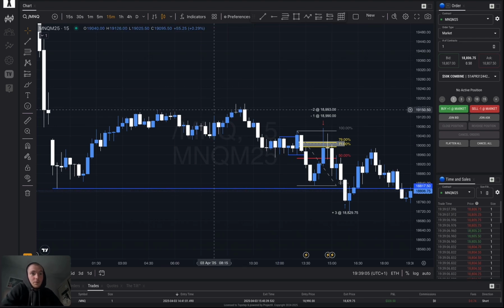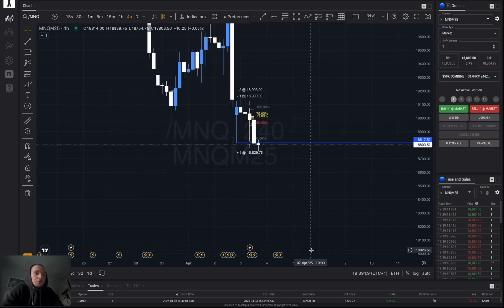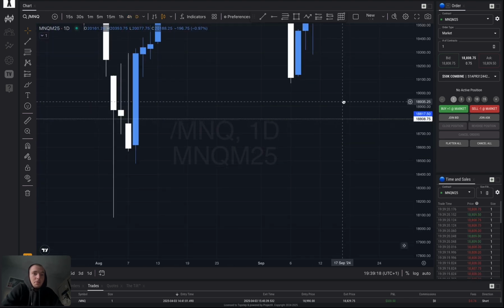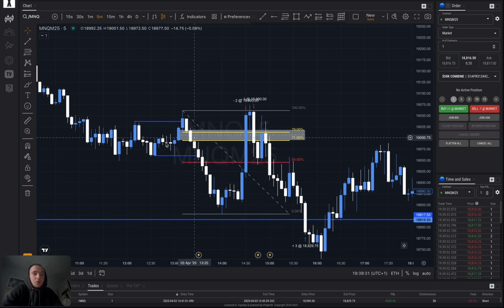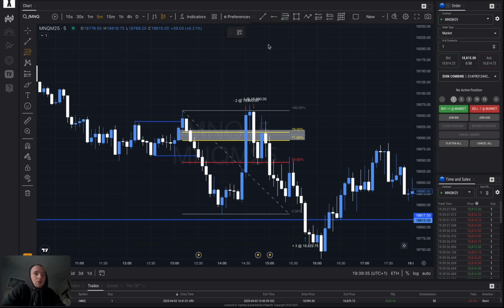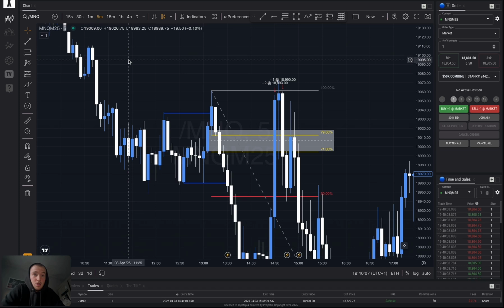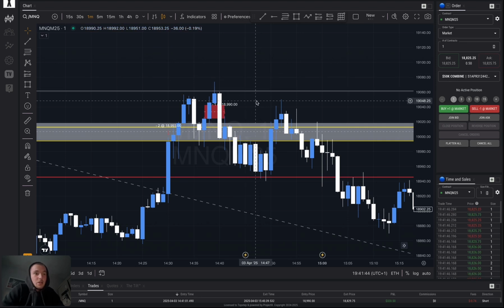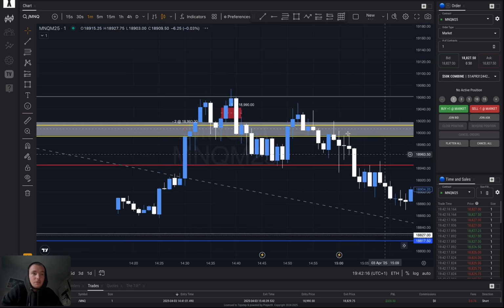Day trading NQ ( New York open)